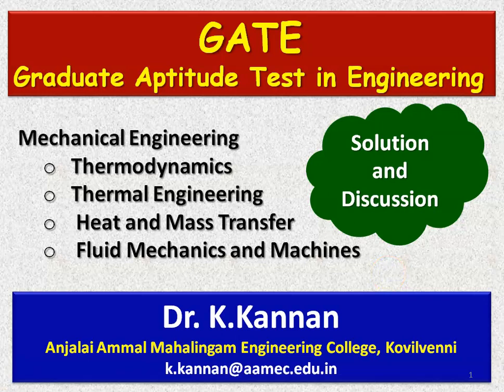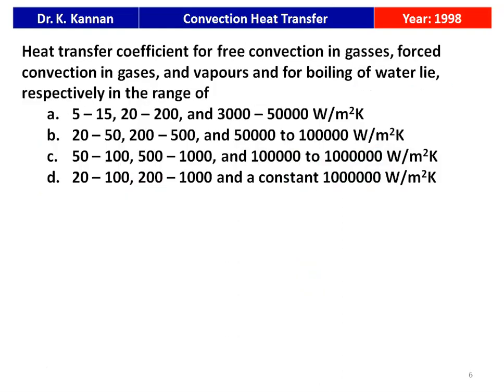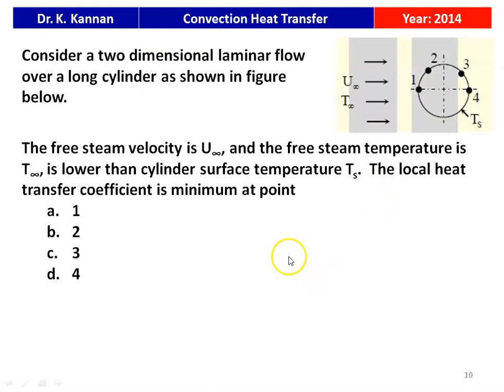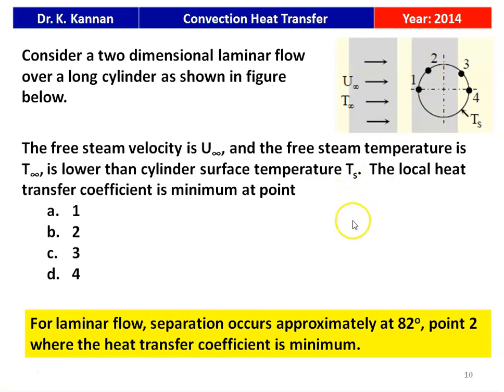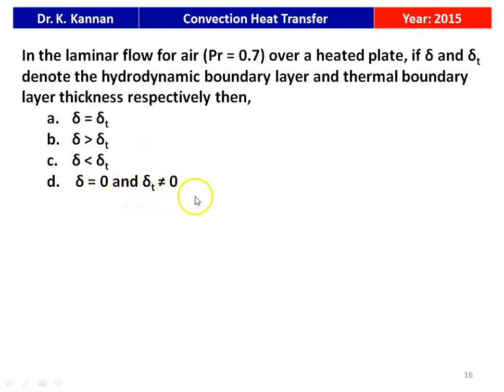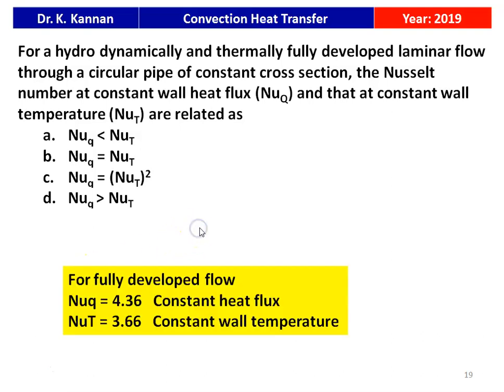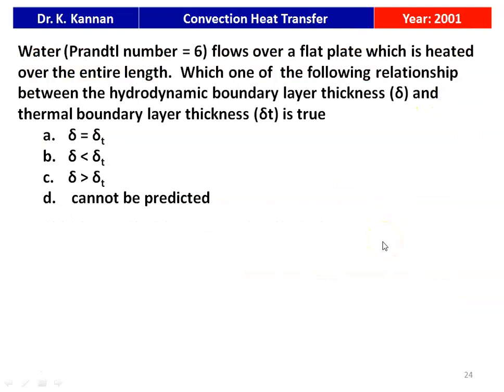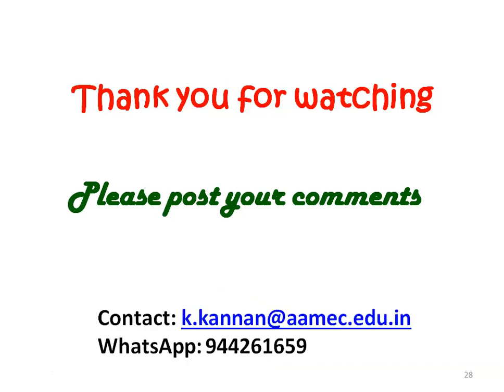GATE 36 Convection Heat Transfer - I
GATE question in convection heat transfer are solved and discussed from various GATE question papers.